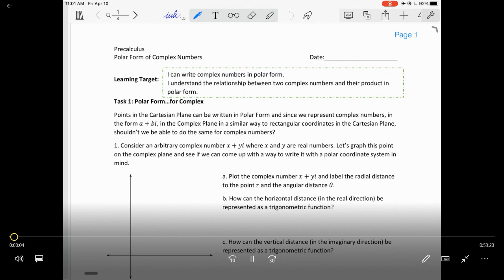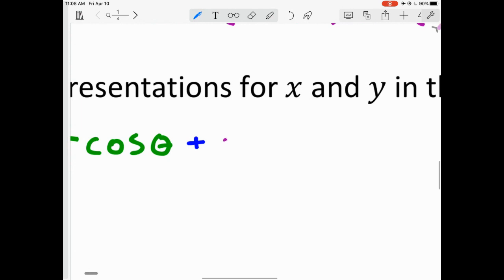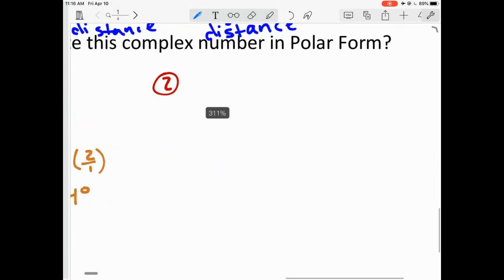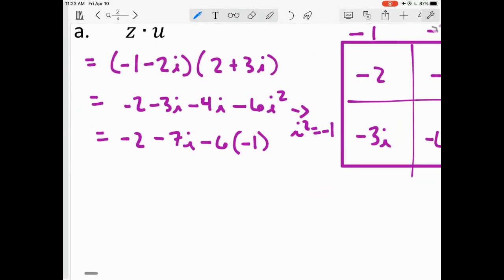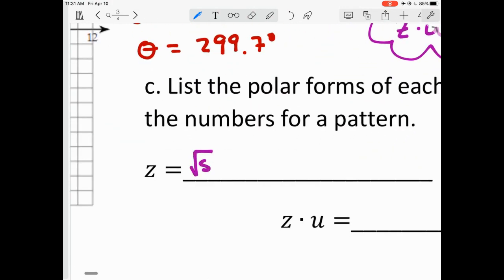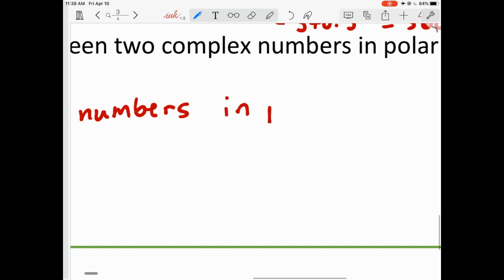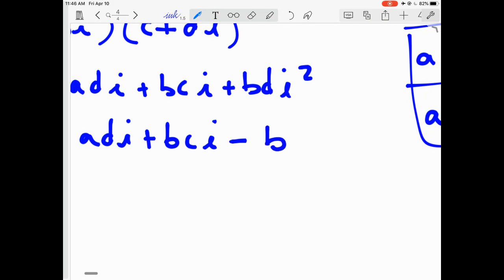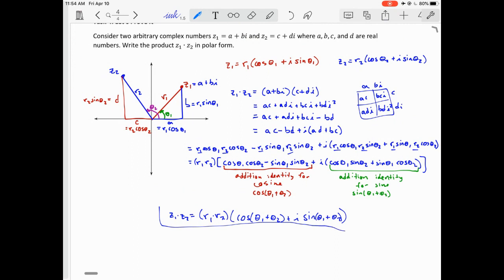Precalculus_Polar Form of Complex Numbers